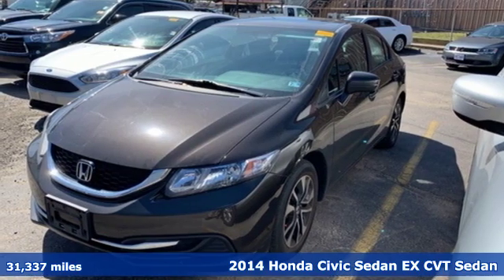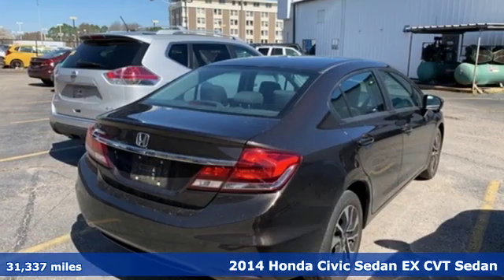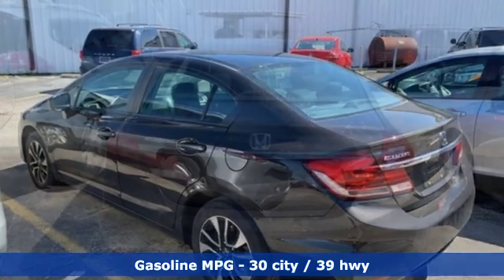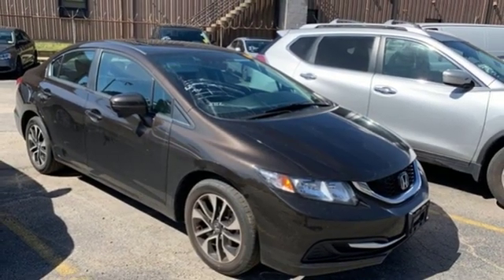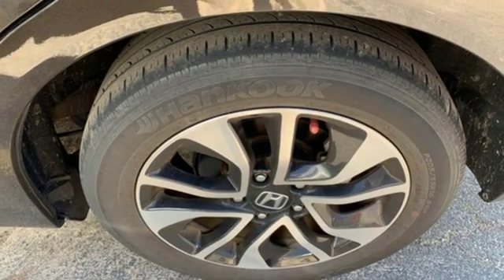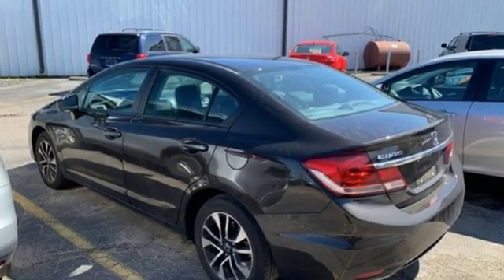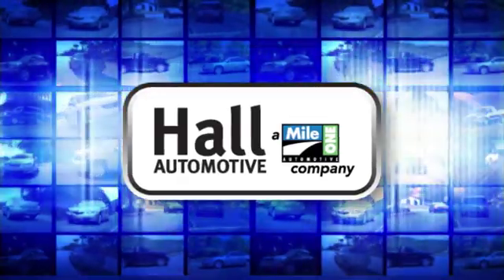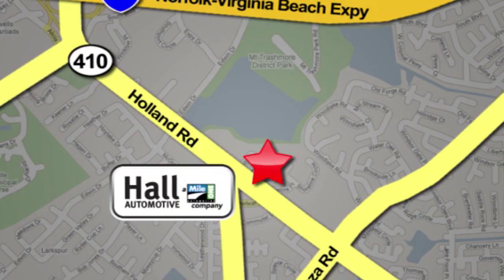Used 2014 Honda Civic Virginia Beach VA Norfolk, VA 1090171A - SOLD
Year: 2014
Make: Honda
Model: Civic
Trim: EX
Engine: 1.8L I4 SOHC 16V i-VTEC
Transmission: CVT
Mileage: 31337
Stock #: 1090171A
VIN: 2HGFB2F89EH548385
JUST ARRIVED. PENDING INSPECTION. CARFAX One-Owner. Clean CARFAX. Kona Coffee Metallic 2014 Honda Civic EX FWD CVT 1.8L I4 SOHC 16V i-VTEC Cloth, 16" Alloy Wheels, Automatic temperature control, Fully automatic headlights, Power moonroof, Power windows.brbrRecent Arrival! 30/39 City/Highway MPGbrbrAwards:br * 2014 IIHS Top Safety Pick+ * 2014 KBB.com Brand Image Awardsbr2016 Kelley Blue Book Brand Image Awards are based on the Brand Watch(tm) study from Kelley Blue Book Market Intelligence. Award calculated among non-luxury shoppers. Kelley Blue Book is a registered trademark of Kelley Blue Book Co., Inc.brReviews:br * With its reputation for reliability, safety, comfort and excellent resale still intact, the 2014 Honda Civic remains one of the best small-car values around. Be it the standard sedan, sporty coupe, racy Si trim, frugal hybrid or ultra-clean CNG model, there is a Civic to meet almost any demand. Source: KBB.combr * Redesigned for 2014 the Honda Civic is back to rest the critics of the past. Whichever Civic you choose, you'll find the technology and refinement to make the journey more exciting than the destination. A new front grille and headlights adorn the front end, while new taillights help you stand out from behind. Add to that its wheel options and you've got the sleekest Civic yet. The 1.8L, single overhead camshaft, aluminum-alloy i-VTEC 4-cylinder engine uses state of the art engineering technology to produce an impressive 143hp, yet it still receives excellent fuel-efficiency ratings and a Partial Zero-Emission Vehicle rating, all on regular gasoline. Honda's new Earth Dreams continuously variable transmission (CVT) provides an outstanding driving experience. The CVT allows the engine to always operate at the most efficient rpm level, enabling maximum efficiency under all driving conditions. Interior features include an impressive array of available tech features including an available 7-inch display audio with a touch-screen interface; the Honda LaneWatch system which activates a tiny camera on the passenger side mirror when you signal to change lanes to cover more view than the passenger-side mirror; HondaLink's Aha app allows you to access news, social media, restaurant searches, internet radio, and more; a rearview camera is available with up to 3 available angles to view; Satellite navigation is also available with voice recognition software. The Civic's Advanced Compatibility Engineering II body structure is a Honda-exclusive body design that enhances occupant protection and crash compatibility in frontal collisions. The ACE design utilizes a network of connected structural elements to distribute crash energy more evenly throughout the front of the vehicle. This enhanced frontal crash-energy management helps to reduce the forces transferred to the passenger compartment and can help to more evenly disperse the forces transferred to other vehicles in a crash. Source: The Manufacturer Summarybrbrbr*Every Internet Price includes current applicable dealer discounts. Your additional costs are sales tax, tag and title fees for the state in which the vehicle will be registered, any dealer-installed options (if applicable) and a $699 dealer processing fee (Virginia, North Carolina). Prices are subject to change, and prior sales are excluded. While every reasonable effort is made to ensure the accuracy of this information, we are not responsible for any errors or omissions contained on these pages. Please verify any information in question with the dealer.

Address:
4372 Holland Rd